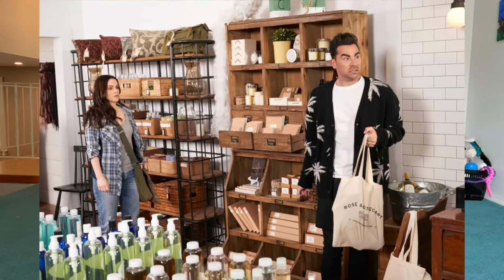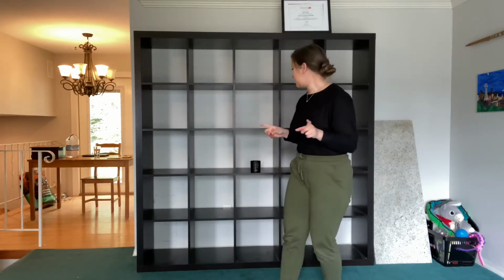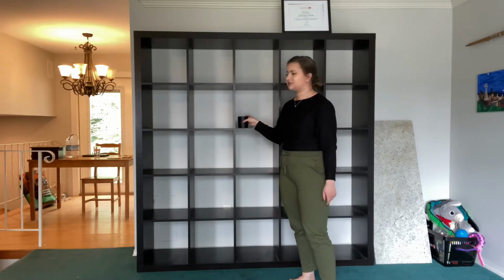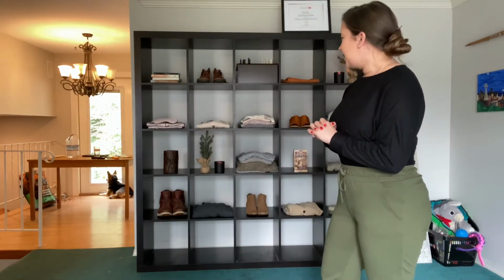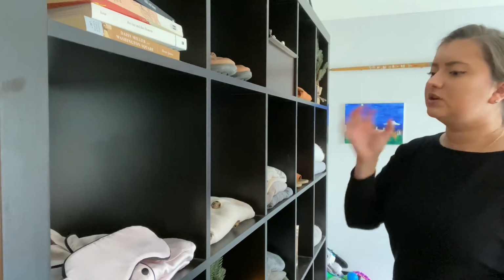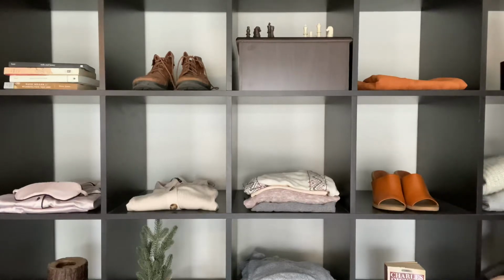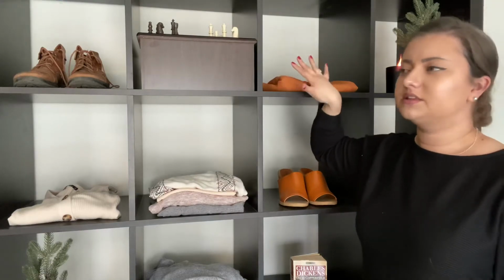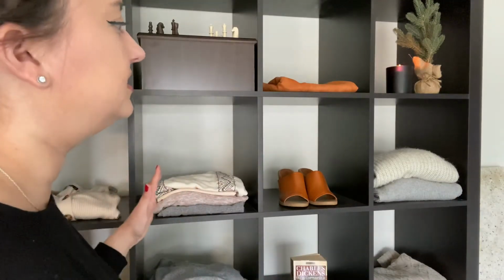Merchandising at Home | Setting Up a Neutral, Minimalist Display for Women's Clothing at Home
Recently on Instagram, I had a subscriber request that I try to do a merchandising at home video; so basically I decided to take advantage of the huge bookcase we have in our house and recreate a display that I would do in a women's boutique.
This was one of the funnest merchandising videos that I've done on here!